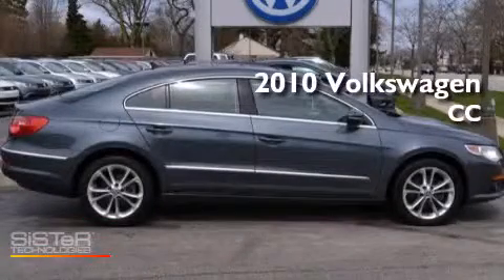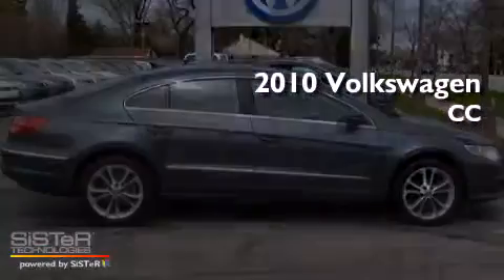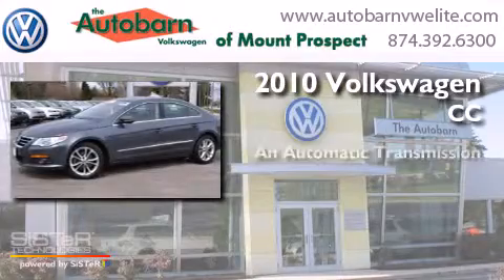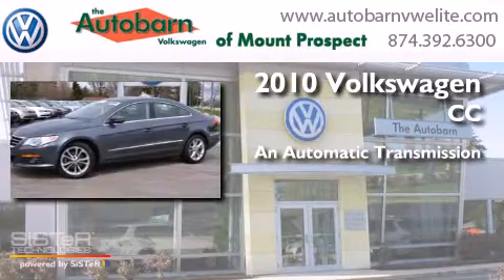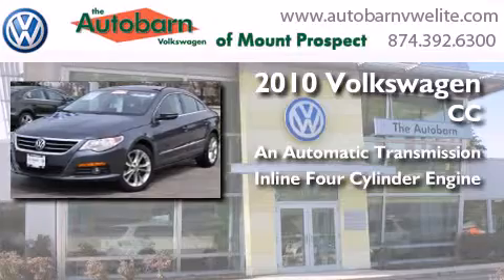2010 Volkswagen CC Mt. Prospect IL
We have been honored to serve the Mt. Prospect IL area , we promise that your experience at our dealership will exceed your expectations ! Year : 2010 Make : Volkswagen Model : CC Engine : 4 Cyl - 2.0L Trans . : Automatic Exterior : Island Gray Metallic Miles : 48,541 Stock : MP6602 The Autobarn VW of Mt. Prospect 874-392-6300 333 West Rand Rd. Mt. Prospect , IL 60056